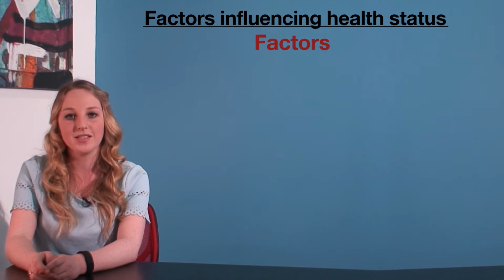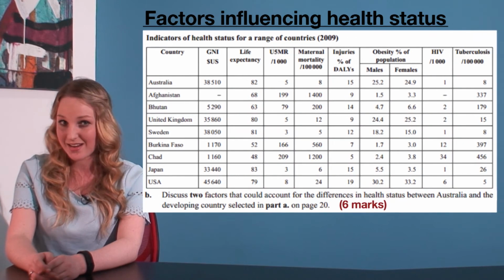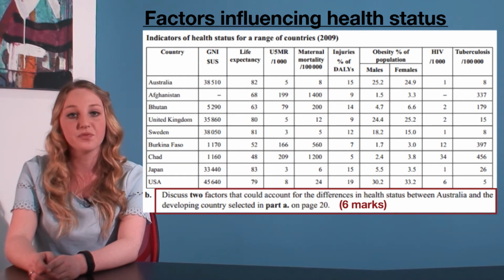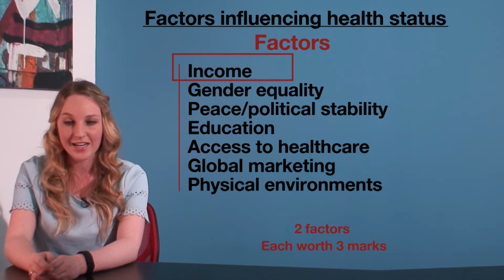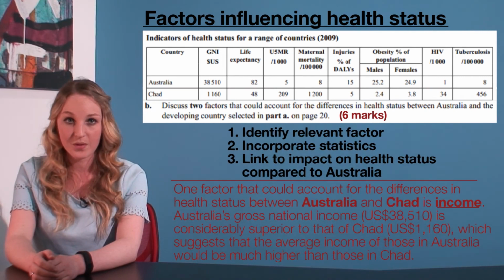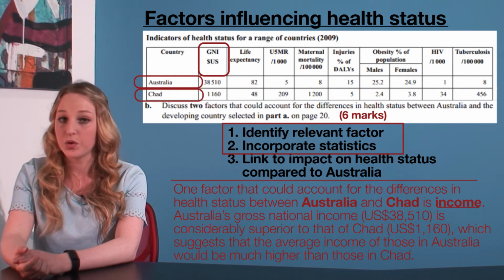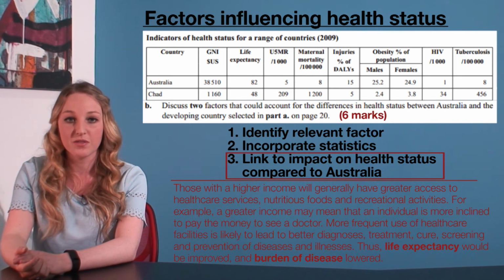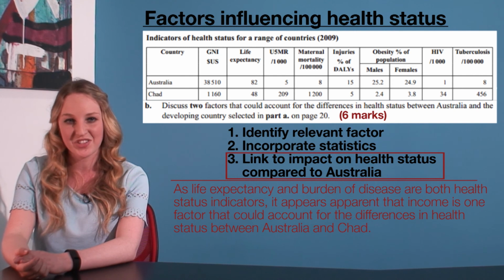VCE HHD - Factors influencing health status